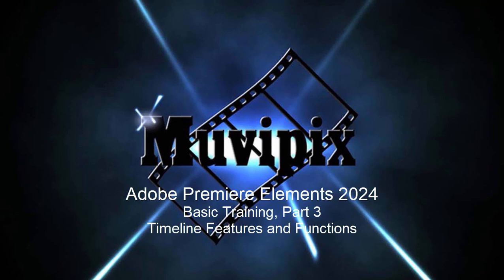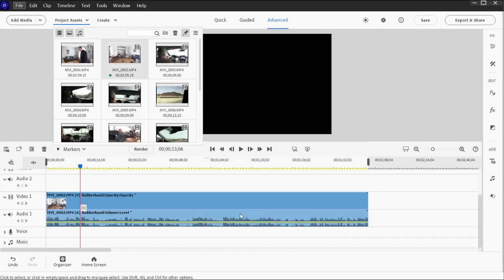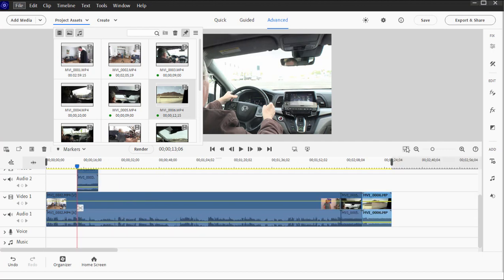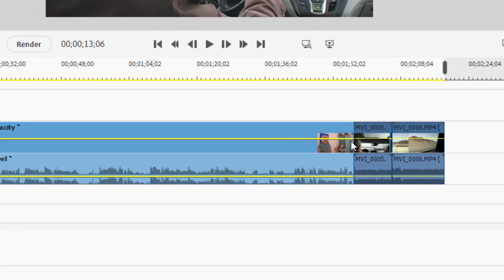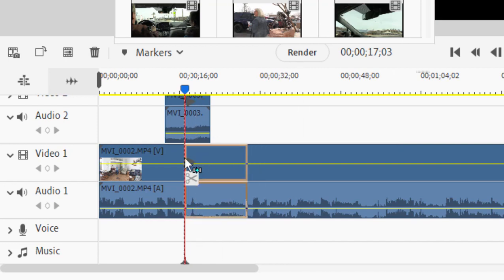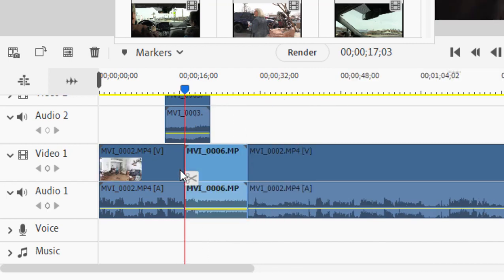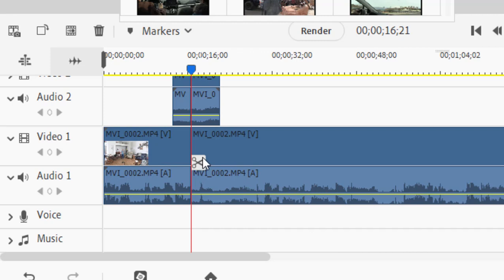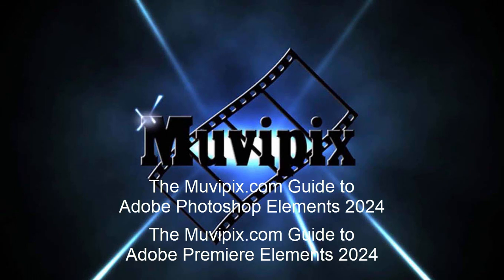Basic Training for Premiere Elements 2024, Part 3 of 8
Understanding the timeline. Please post questions to our free Community Forum at Muvipix.com. To learn more see "The Muvpix.com Guide to Adobe Premiere Elements 2024" on Amazon.com.